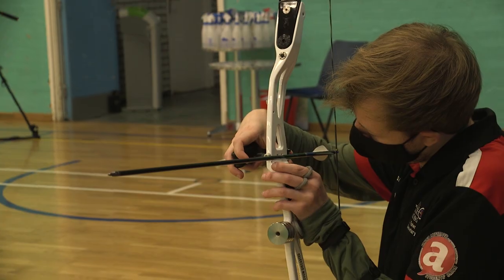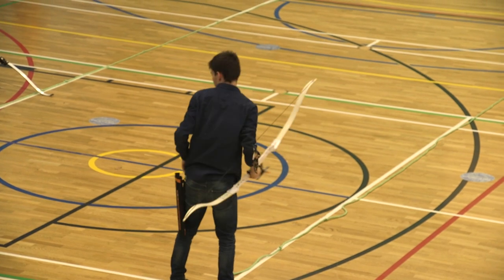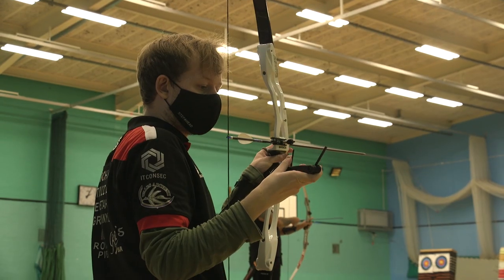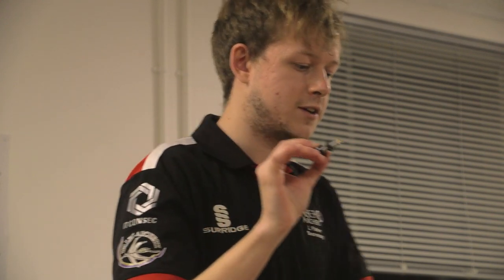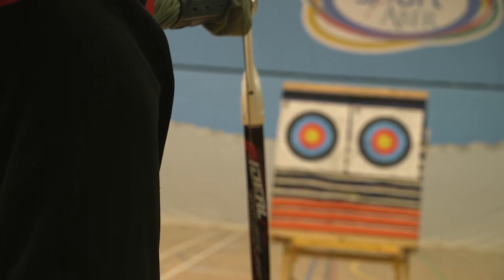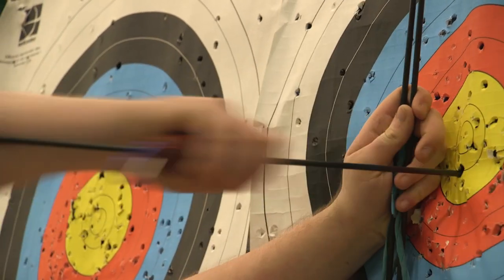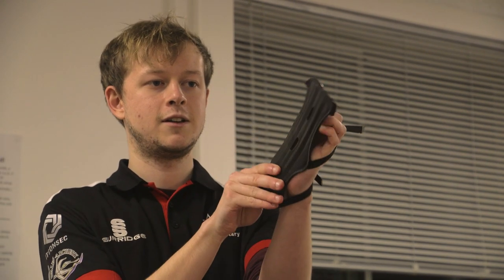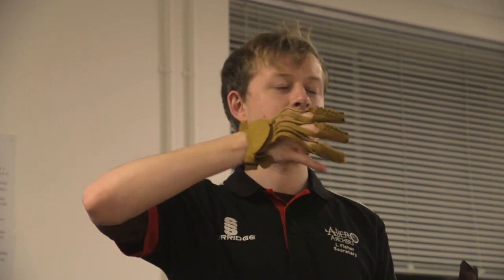toxophilite - archery documentary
huge thank you to aber archers for participating!!